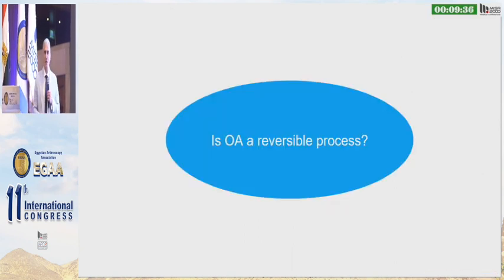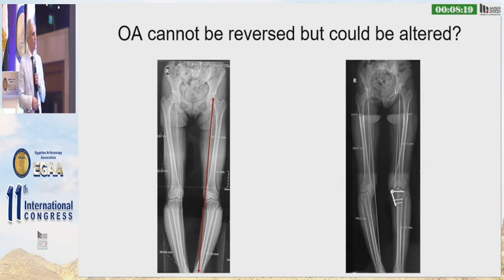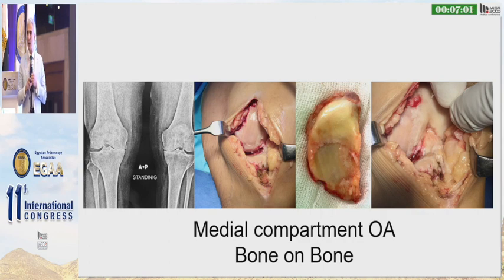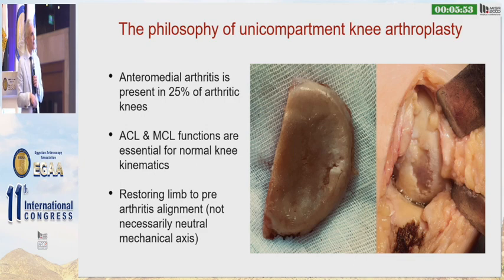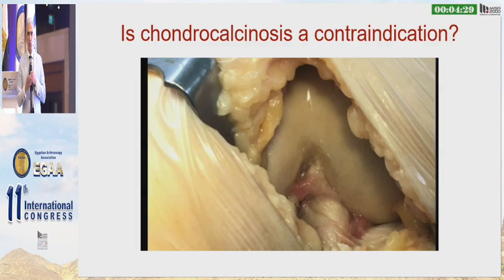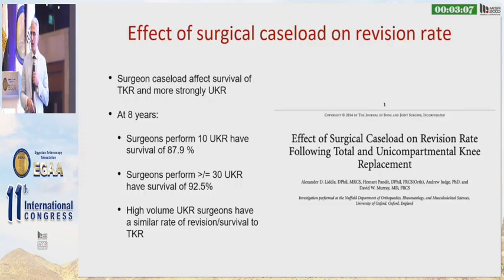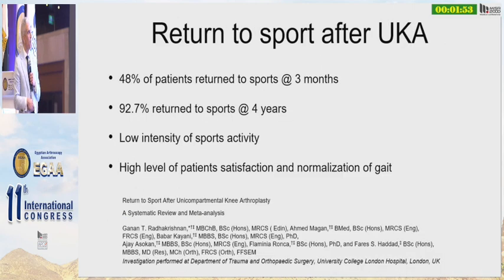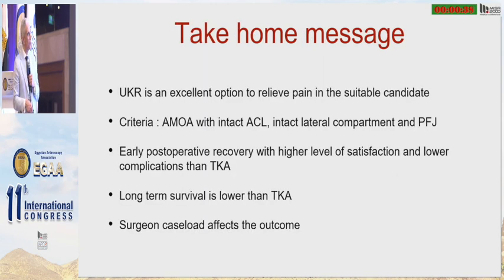UKA achieves consistent results and quick recovery Ayman Ebied